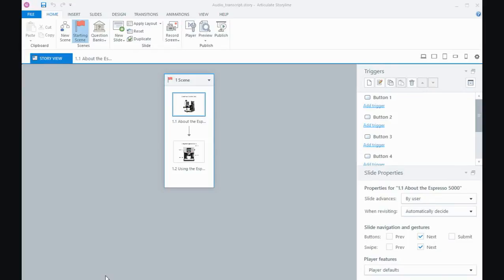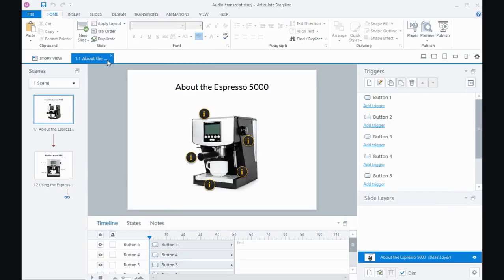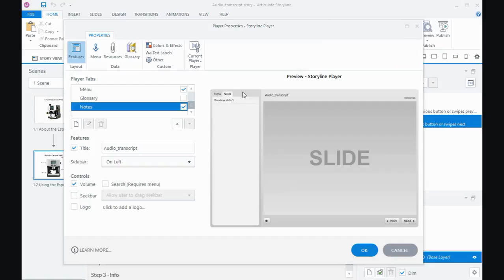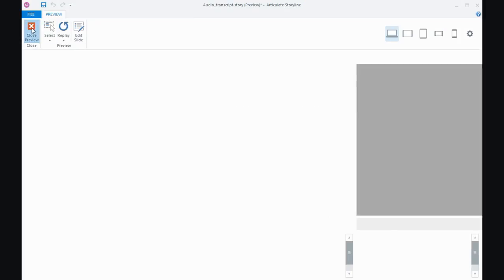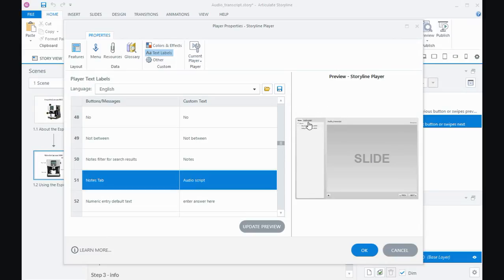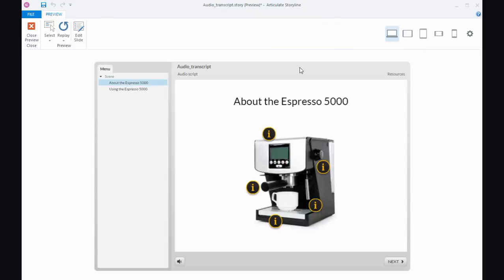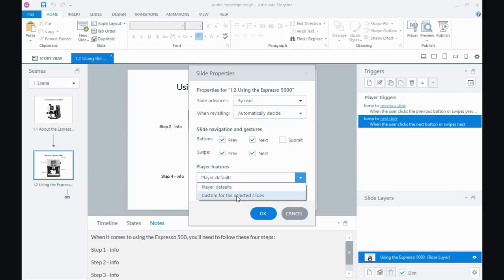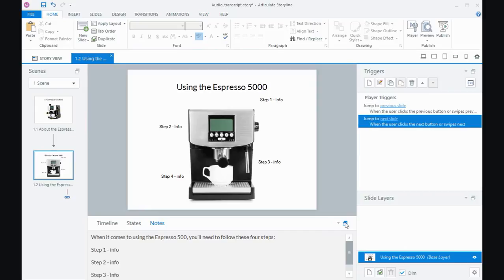Displaying the Text Version of Audio in Storyline 360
In this tutorial, I'll show you how add a text version of audio narration to the Player in Storyline 360 (this also works in SL 1 and 2). This helps to make your course more accessible.